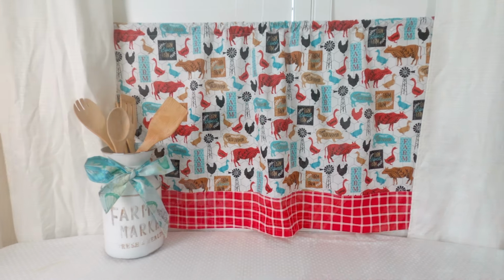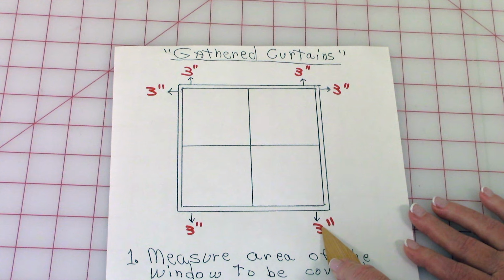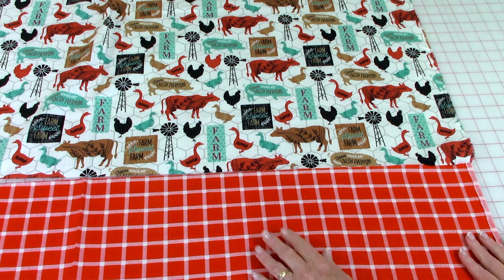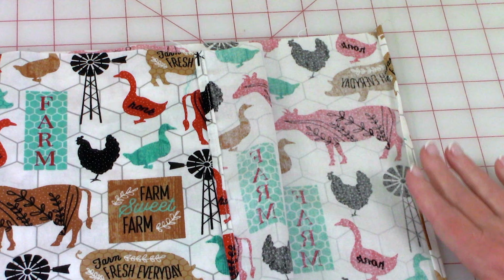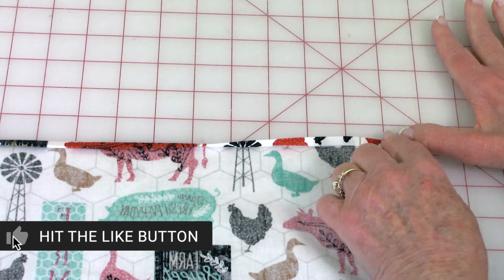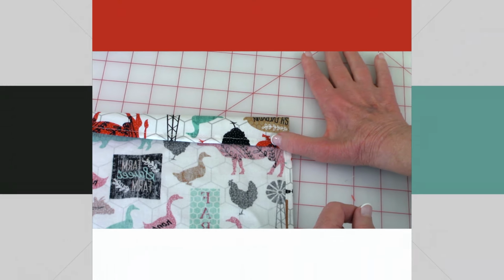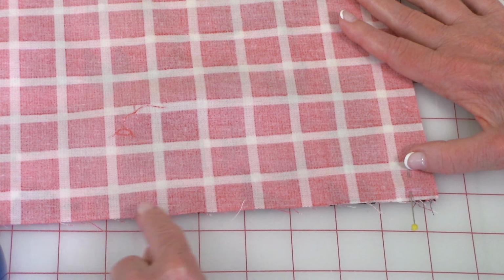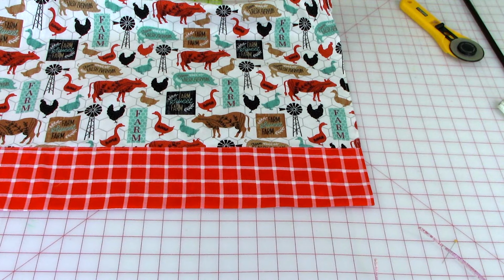DIY Curtains Sewing | The Sewing Room Channel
In this DIY Curtains Sewing tutorial I show you how to sew curtains with a boarder.  This is a great tutorial for beginners.